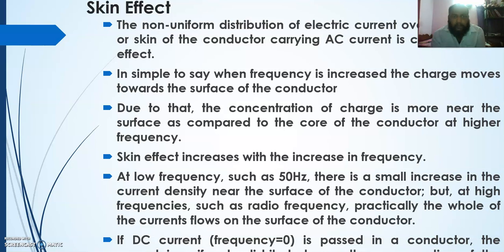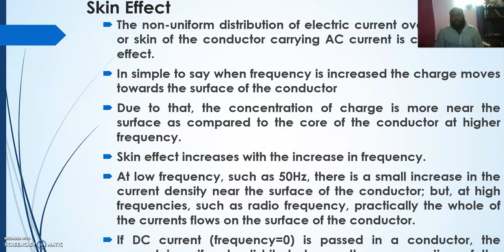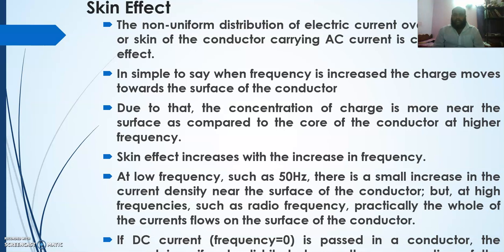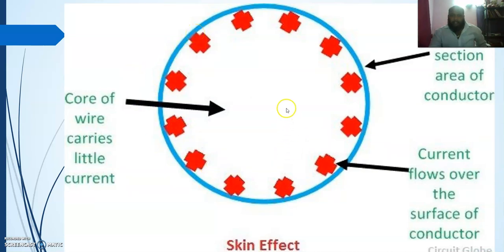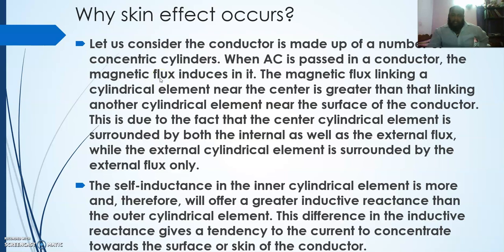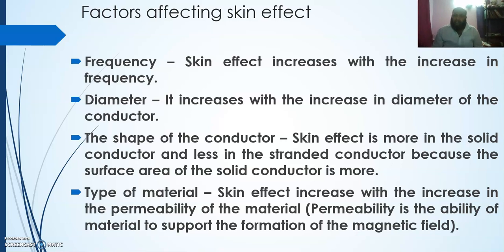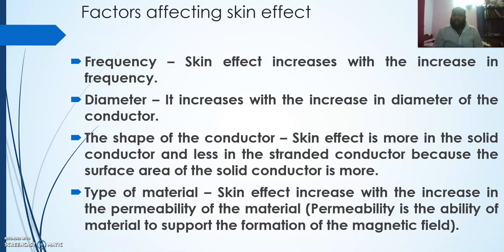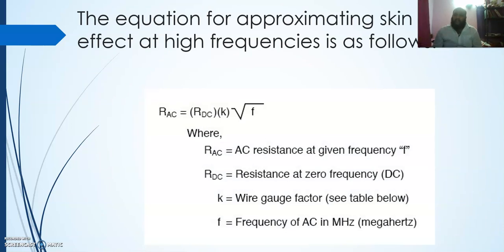RFIC Unit 1 Skin Effect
Skin Effect in RFIC Circuits